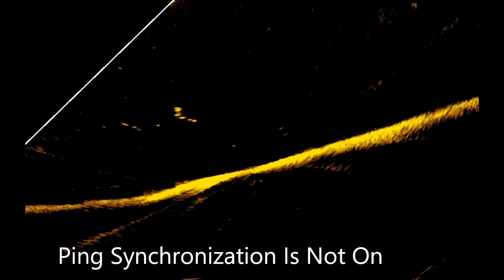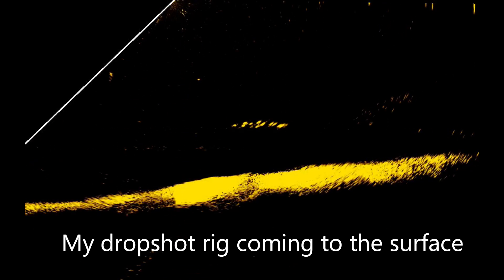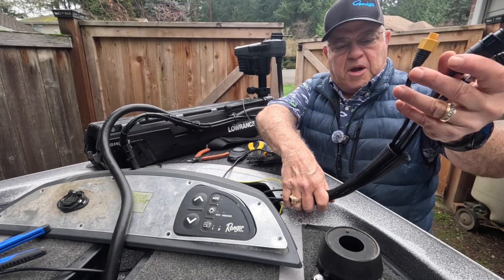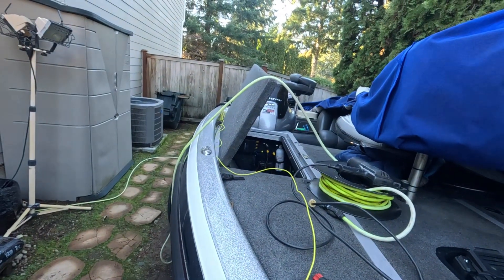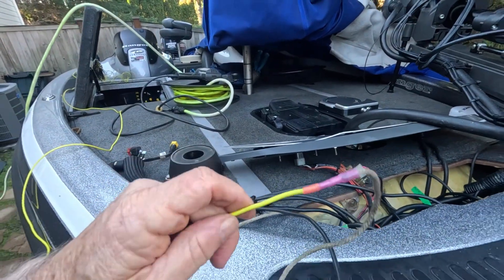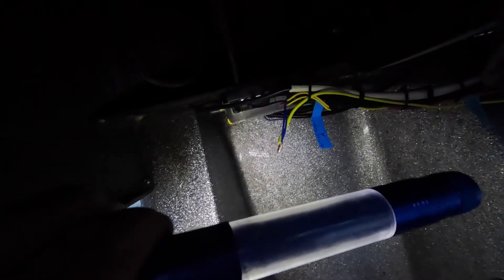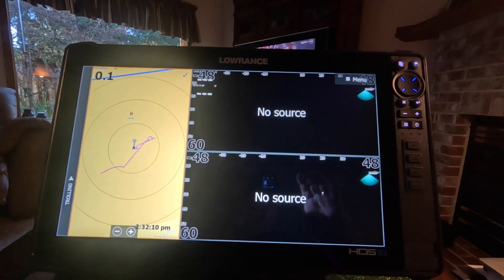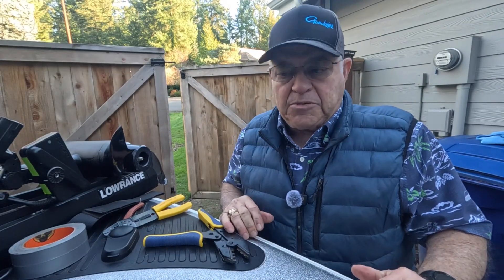Ping Sync What is it and Why You Need It!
Forward Facing Sonar works when you can see structure, fish, and your lure. Because FFS is so precise and sensitive, other sonar signals will show on the screen, which is annoying and obstructs the picture you want to see.

Most boats that use FFS have multiple sonar transducers, each putting out sonar signals that will show on the FFS screen.

There are two ways to stop these stray sonar signals from littering your FFS screen. The first and most commonly used method is to "Stop" each transducer from pinging, except for the live sonar transducer. The downside of this it requires multiple key presses to shut off each transducer, and then you no longer can view those transducers. Additionally, if you have more than one live sonar unit, you will only be able to run one without having sonar interference.

The second method is the subject of this YouTube video. Lowrance HDS Pro units and Active Target 2 and XL have the remarkable ability to synchronize all the transducer pings so they fire at the same time. This allows all transducers connected to the HDS Pro to ping synch. Once Ping Synch is enabled, you can utilize all transducers at the same time, without any of them interfering with the others. This video shows all the details explaining ping synch, how to wire it, what menu settings to enable, and why you need it!

I found this great product to make my videos called PowerStick by YOLOtek. It's a Powered GoPro boat mount that plugs into my boat’s stern light socket, and they have many other great products, too.